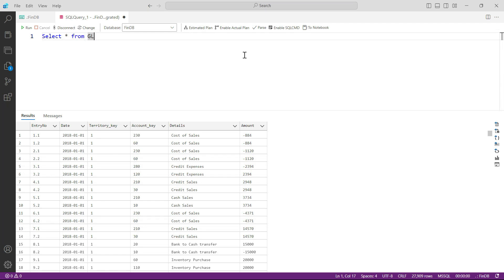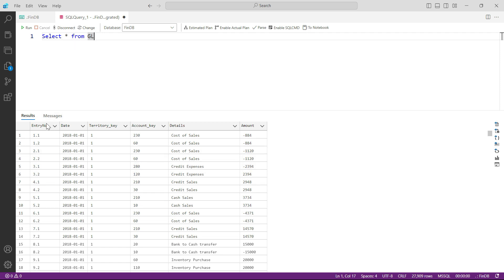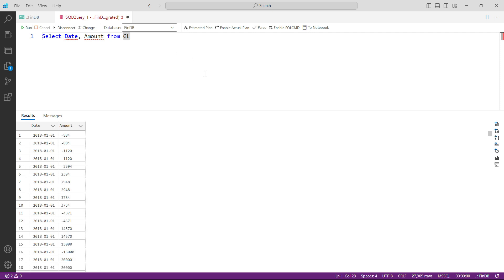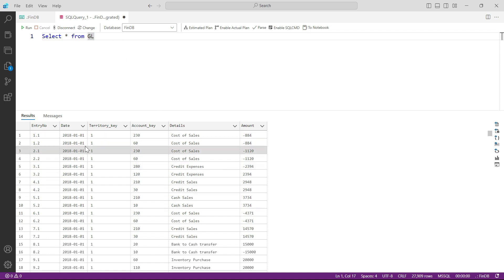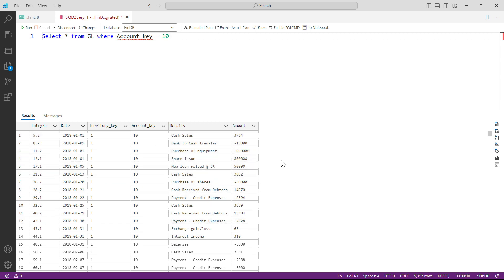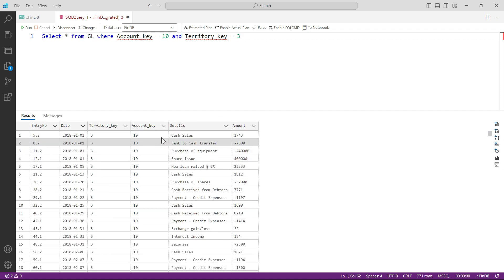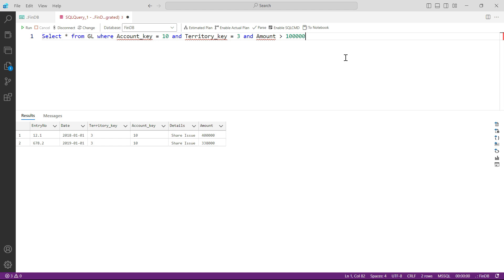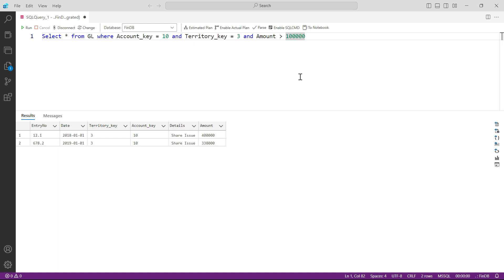SQL for Financial Analysis and Financial Reporting - Part 6: Filtering to specific columns & rows